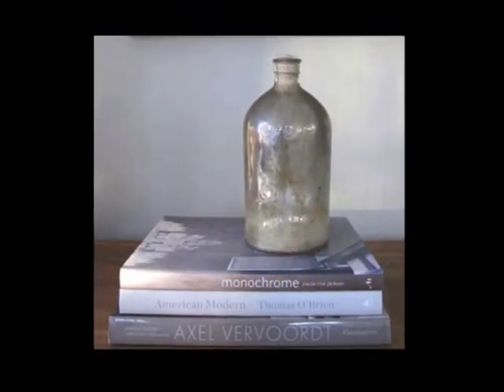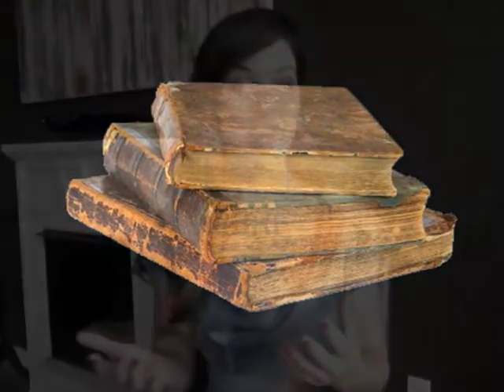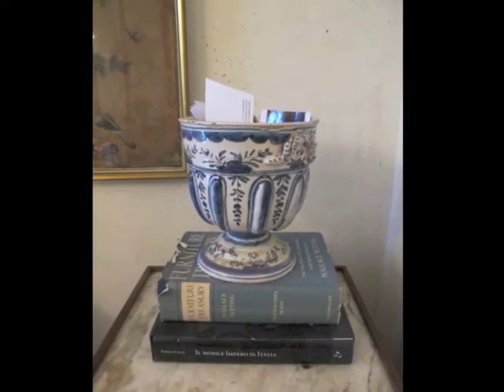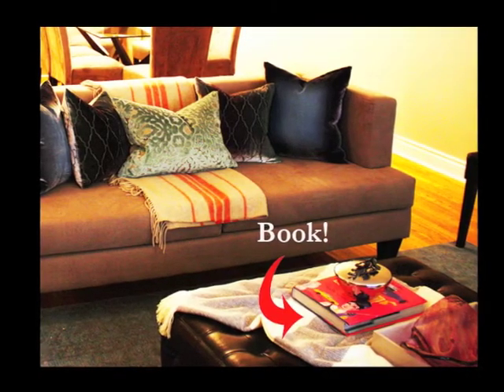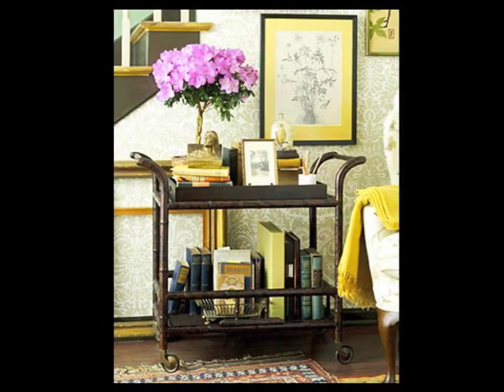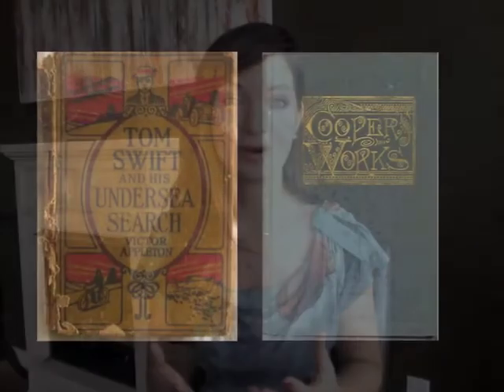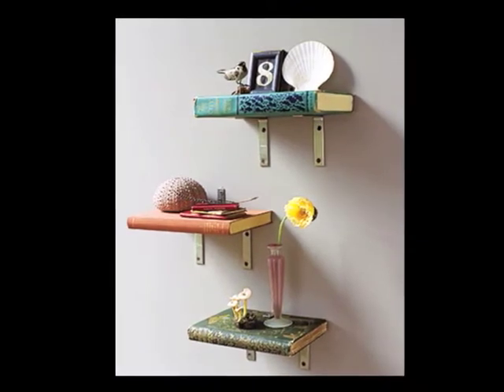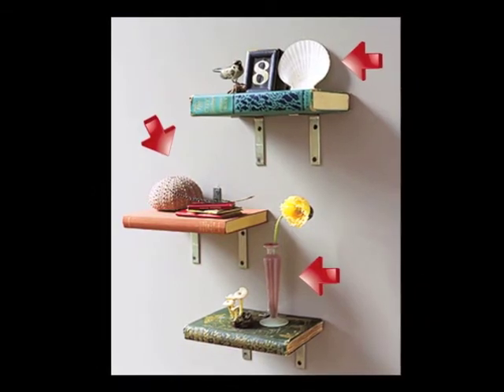Boring book? Here's how to get revenge.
Design Tip Tuesday Week 6